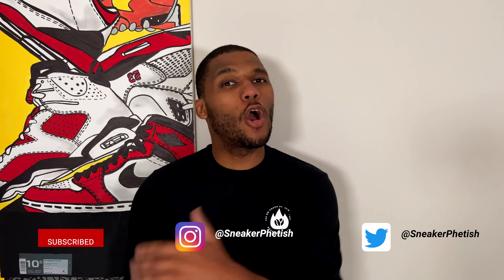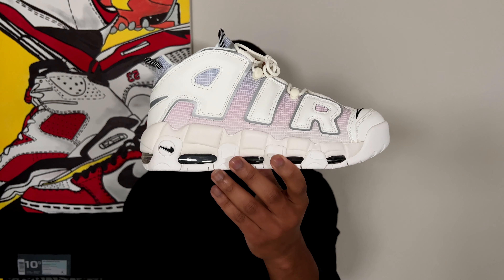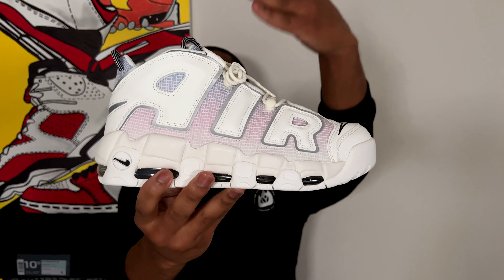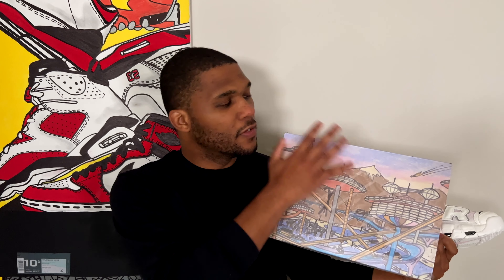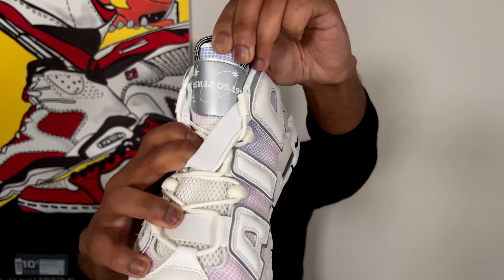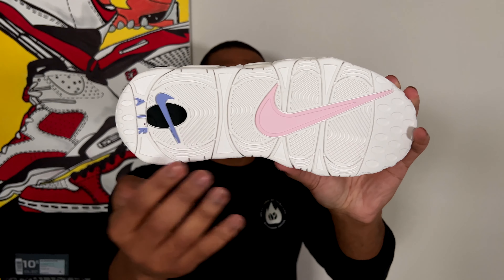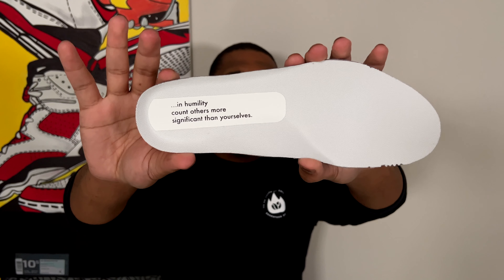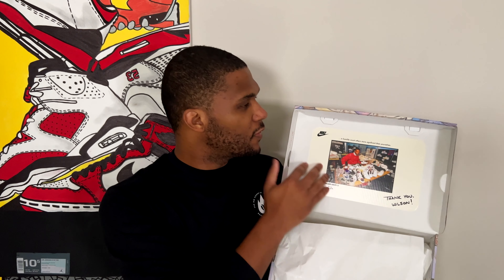EARLY UNBOXING: One Of The BEST SNEAKERS Of 2022!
In today's unboxing we're taking a look at what is, in my opinion, one of the most SPECIAL sneakers to release so far this year - an iconic silhouette dedicated to the First Black Lead Sneaker Designer at Nike. If you're not familiar, hopefully this shines a lot on a legend & if you are familiar, hopefully you enjoy this look! What do you think of these? Sound off below!

Sneaker Phetish
6275 University Drive
Suite 37-460